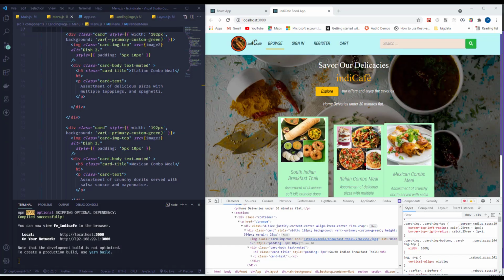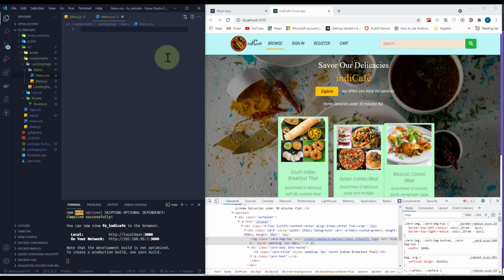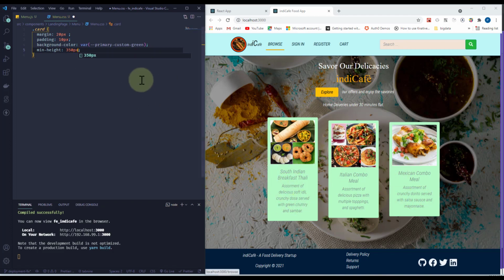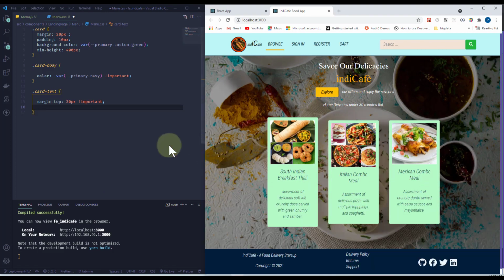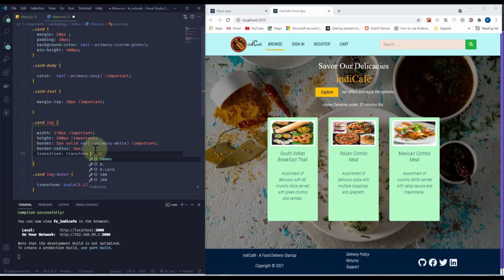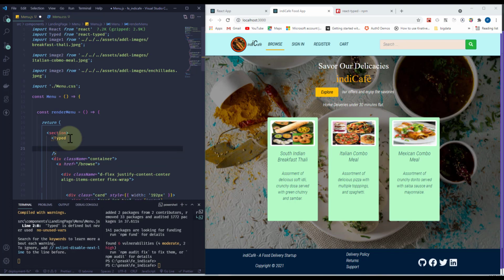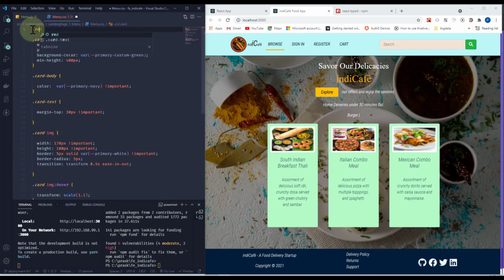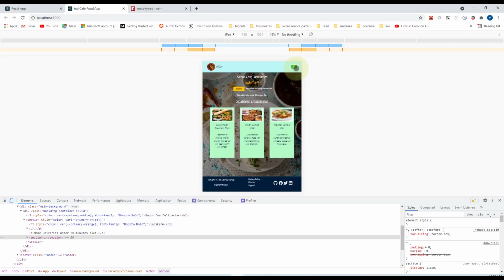2.4 LP - Building Menu Typed Part 2